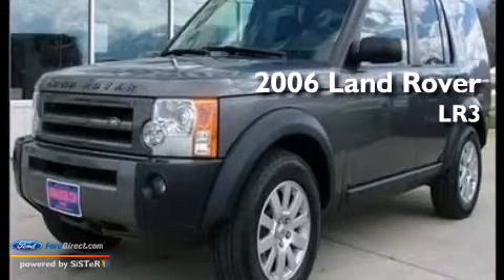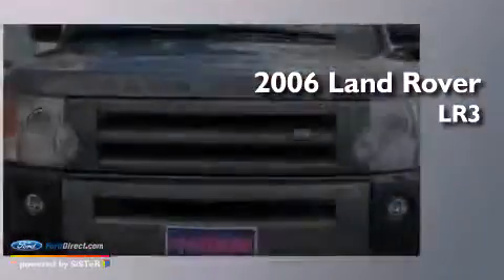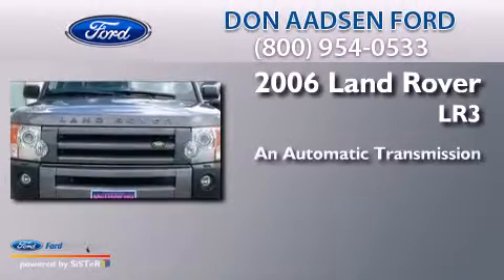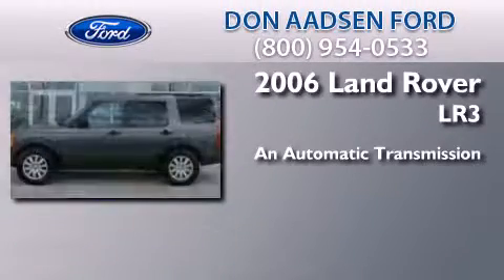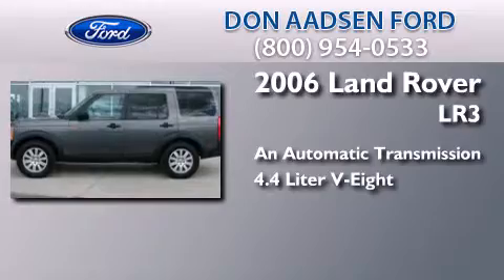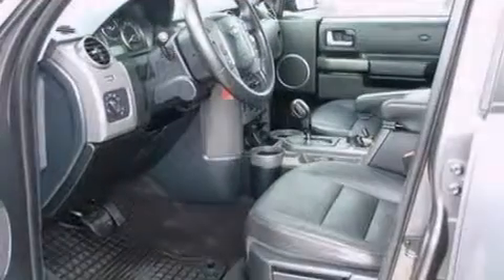Used 2006 LAND ROVER LR3 Ronan MT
We have been honored to serve the Ronan MT area , we promise that your experience at our dealership will exceed your expectations ! Year : 2006 Make : LAND ROVER Model : LR3 Engine : 4.4L V8 32V MPFI DOHC Trans . : 6-SPEED AUTOMATIC Exterior : BONATTI GRAY Miles : 91,720 Interior : BLACK Don Aadsen Ford Hwy 93 S Ronan , MT 59864